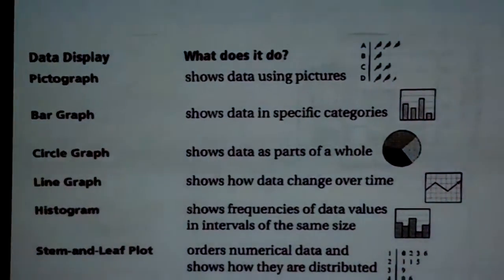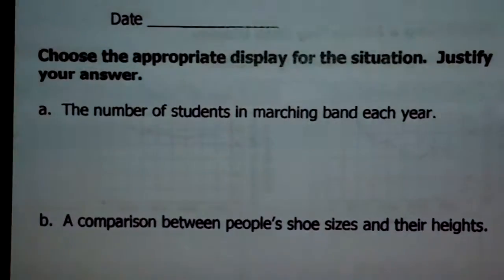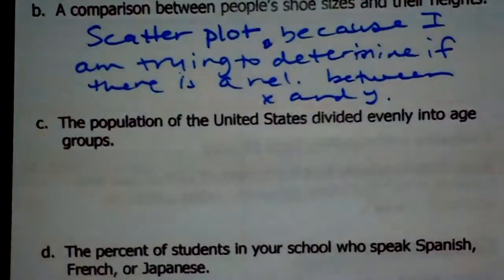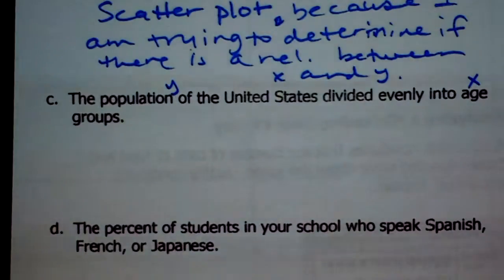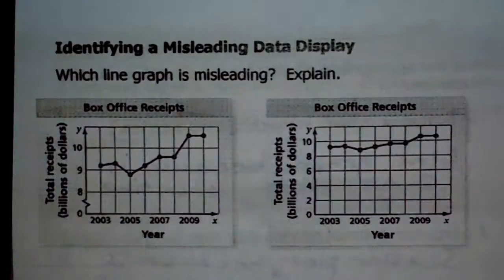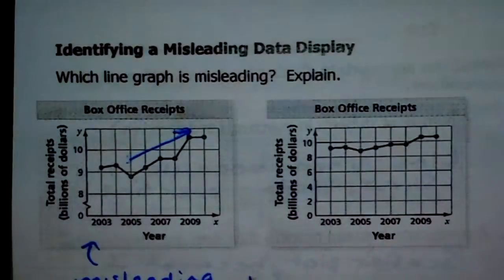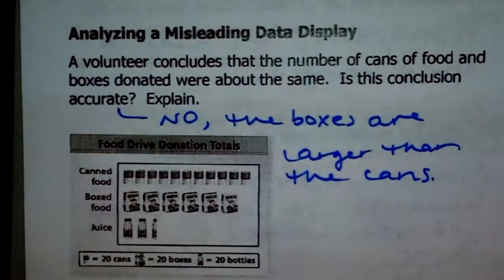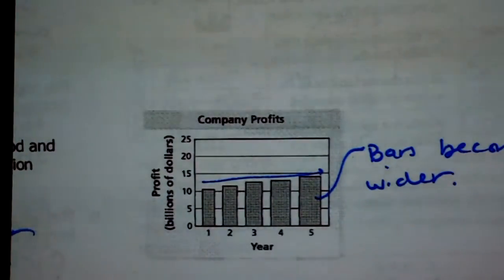Algebra Lesson 12.8